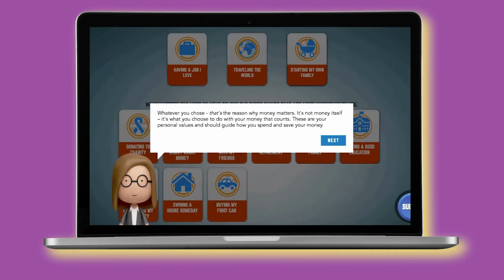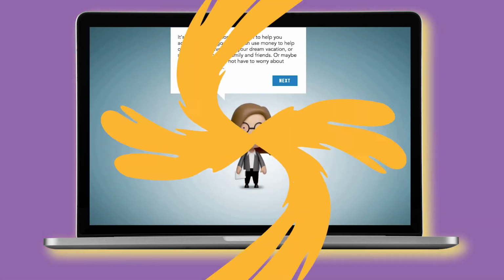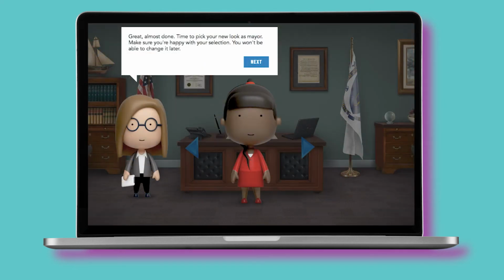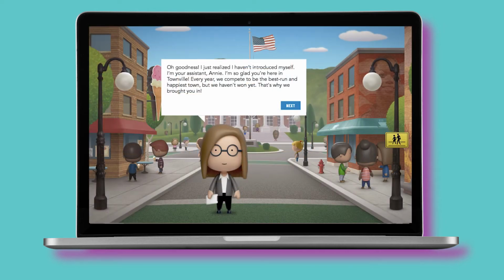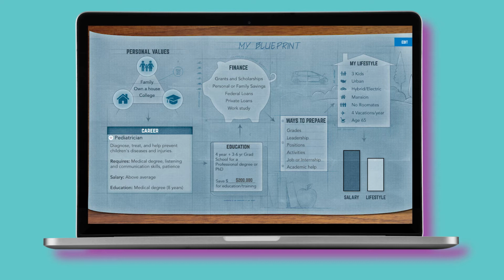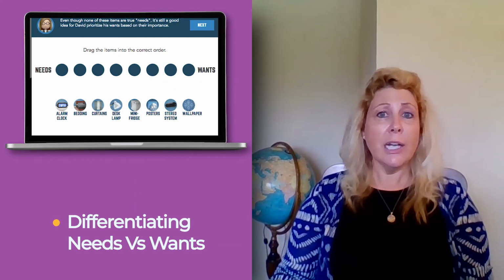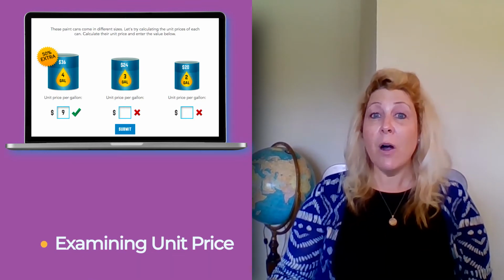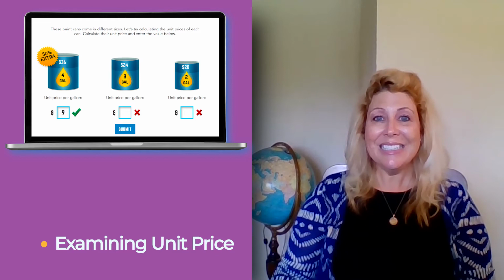Empower Middle School Students with Financial Literacy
Listen in as teacher leader, Carrie Farrell, shares how she uses MassMutual Foundation's FutureSmart lessons with her middle school students.

FutureSmart provides financial literacy for middle school students in grades 6-8 and empowers them to effectively manage their finances, make sound decisions, and become financially responsible. Through a story-based narrative and interactive exercises, students learn to make real-life decisions about their personal finances, as well as how to achieve important goals around saving money, education and career planning, and budgeting.

FutureSmart aligns with Jump$tart Coalitions National Standards for K-12 Personal Finance Education, National Curriculum Standards for Social Studies, and is available in both English and Spanish.